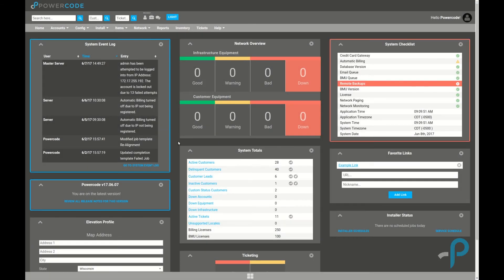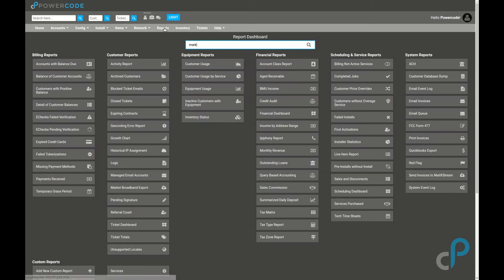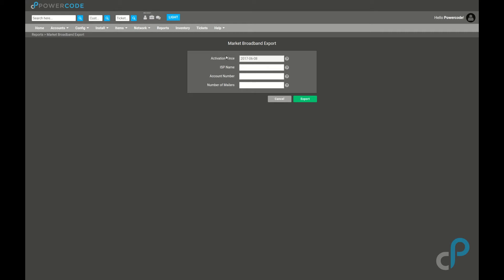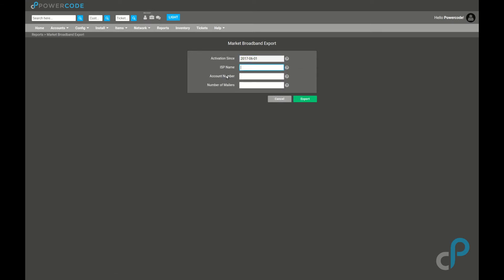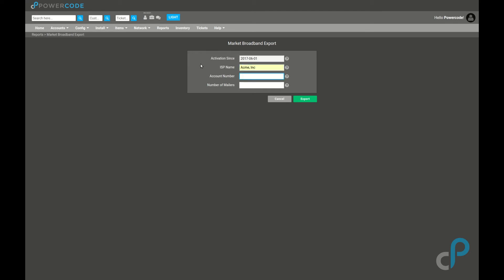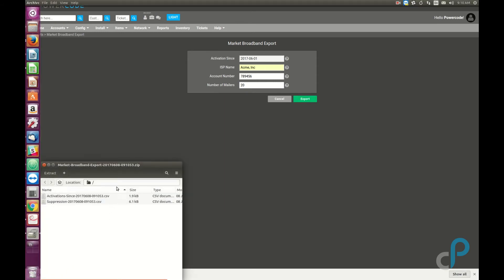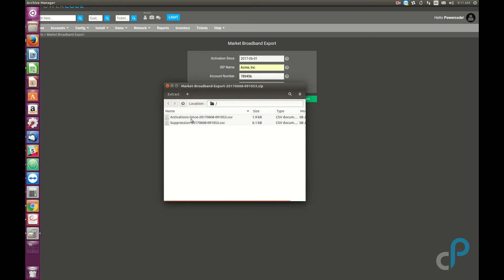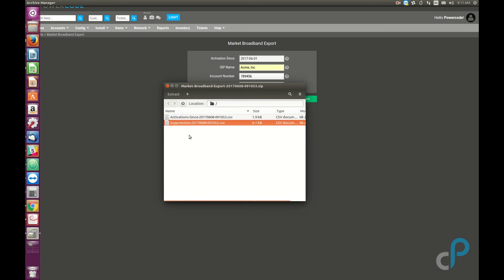POWERCODE: Market Broadband Export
As of the June 7th 2017 release, Powercode can now export reports for use of Market Broadband!

Come find us on other social media!